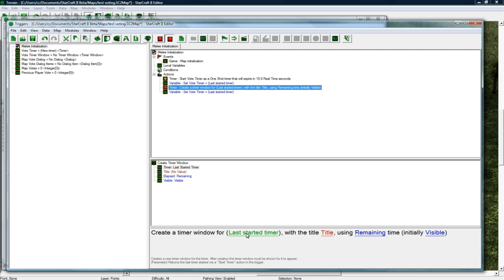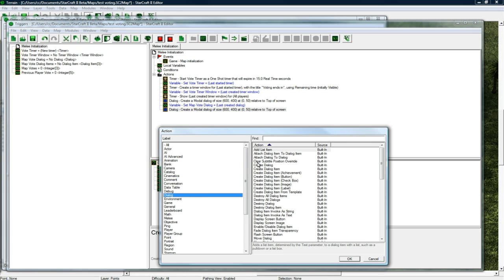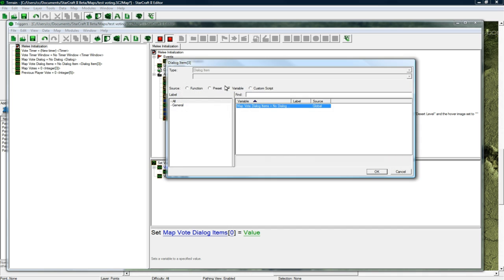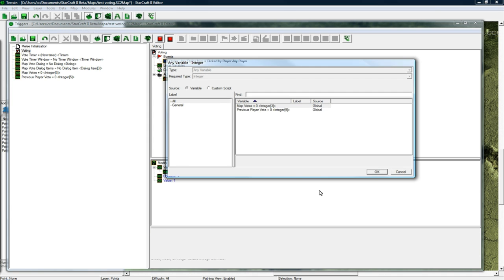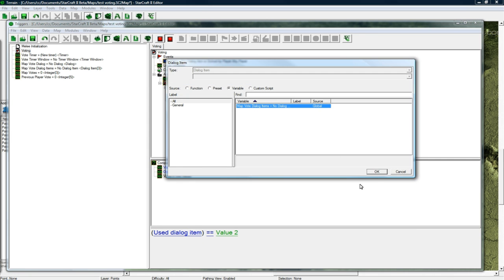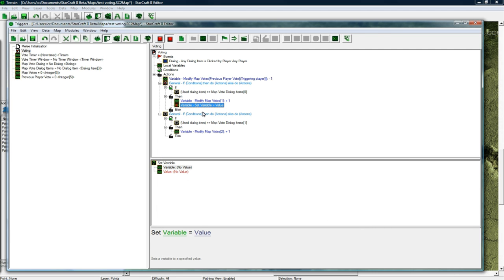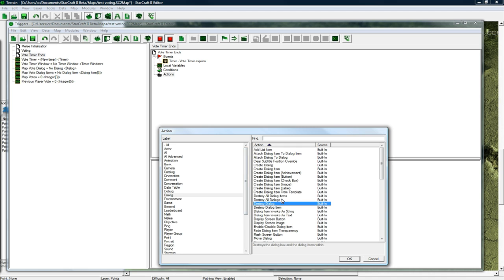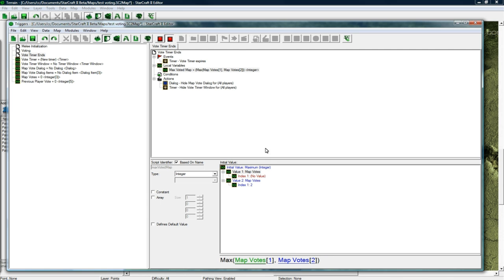Voting, Creep Trails, & Camera Part 3 (Starcraft 2 Editor Tutorial)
In this part I cover the trigger editor (voting etc.)

In this series I cover making a voting system with 2 levels to choose from, creep-trails behind a zergling, camera locking, lighting, and spawn points.

Done on patch 13 SC2 Beta editor.